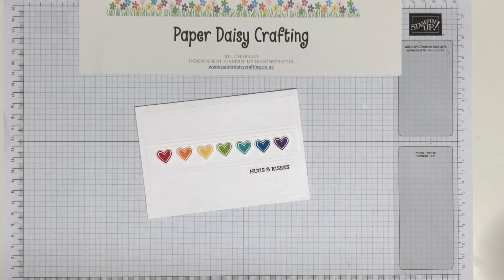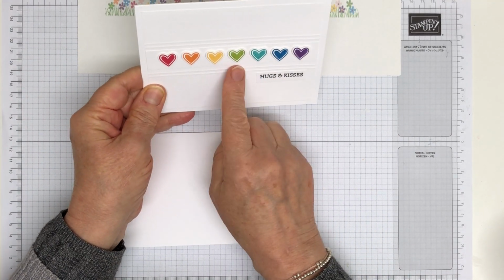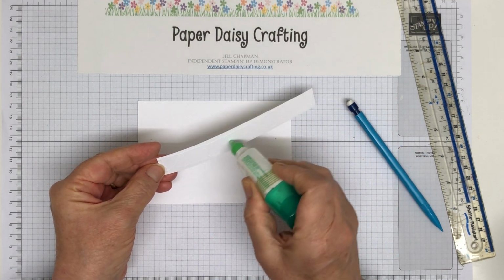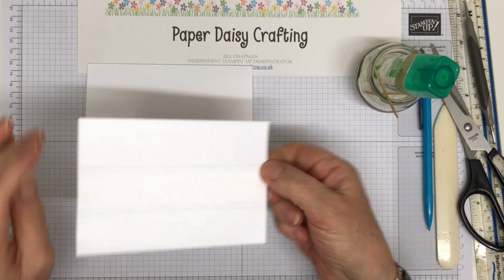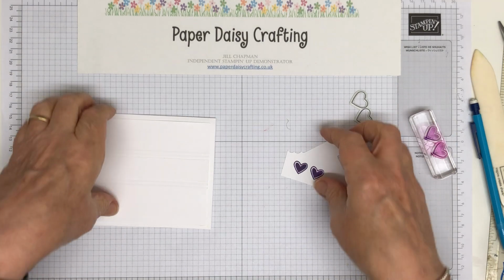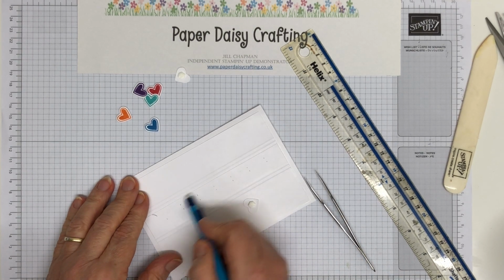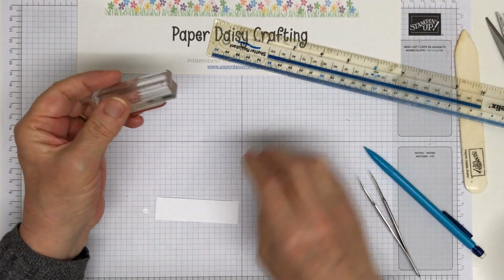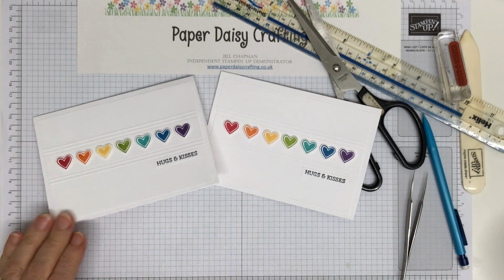Rainbow Hearts Card - Video Tutorial